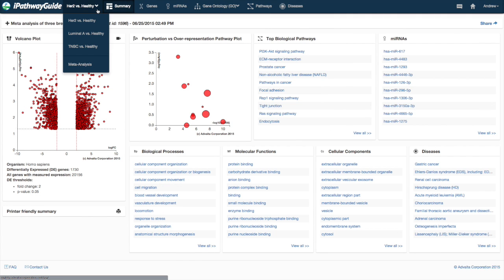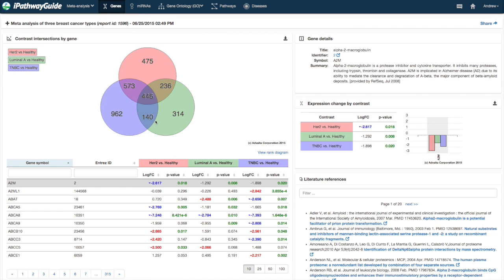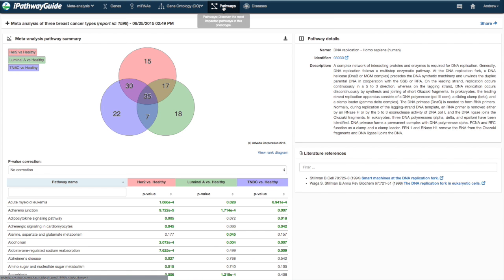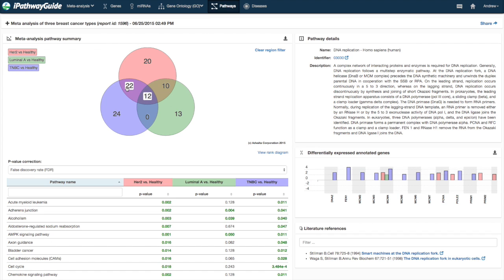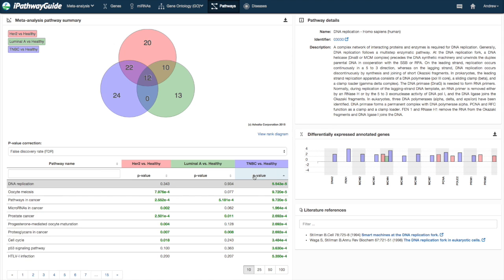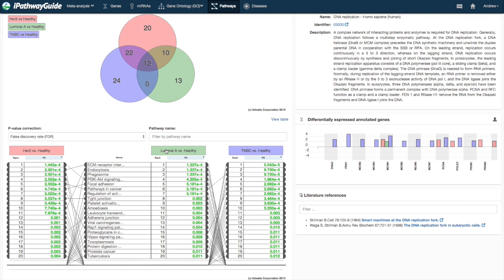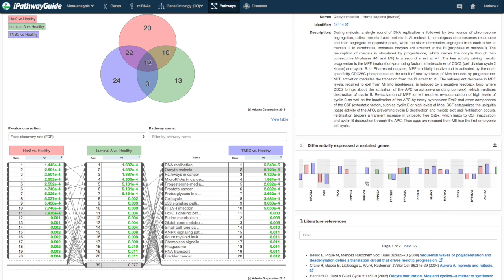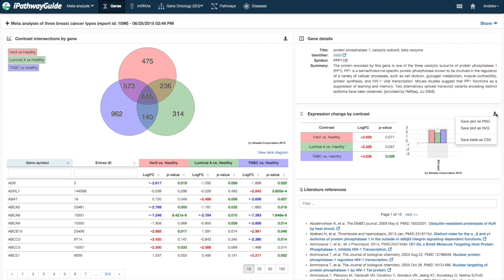iPathwayGuide - Meta Analysis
This video is about viewing iPathwayGuide Meta Analysis

From the list of available contrasts, select Meta-Analysis.

The meta-analysis will provide information on significant genes, predicted micro RNAs, GO Terms, Pathways and Diseases that may be in common or unique to each of the contrasts in the report.

The layout consists of a Venn diagram, data table, information on the selected entity, information about the gene expression for the significant differentially expressed genes across each contrast, and associated literature references.

The default view is for differentially expressed genes.  To see information about other entities, click the corresponding area in the navigation bar.

The Venn diagram provides a visualization of the areas of overlap between the contrasts with the number of significant overlapping entities.  Clicking the region will include that region in the data table below the diagram.  Adding or subtracting regions is performed in this manner.  You can clear the selections by clicking on the clear selections button.

Below the Venn diagram is a table than can be sorted and searched.  The default view for the table is a simple list ordered by p-value or fold change.  An alternative rank based layout is also available which may help assess relative importance of entities between the contrasts.  For example, in this dataset of three breast cancer types, Her2, Liminal A and Triple Negative, we can see the relative ranking of the pathways between the types.  We can also change the focus of the ranking by clicking on the heading of the contrast we want to focus on.

The Differential Expression plot shows the gene expression values for the selected entity for each contrast where at least one gene was significant in terms of fold change and p-value.  If there is no bar for a particular contrast, then that gene was not significant in that contrast.

Clicking on the bars in the DE plot will bring up that specific gene with additional information.

As with all other pages, the plots and tables may be exported by clicking the download arrow.